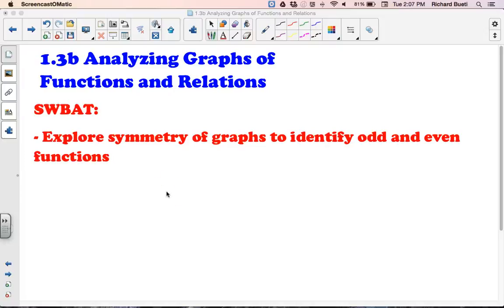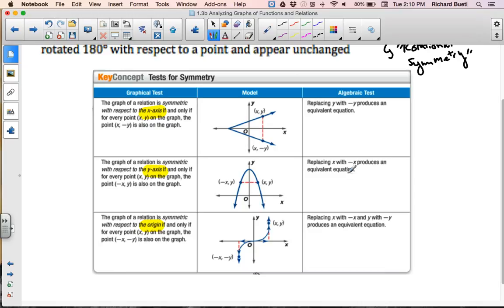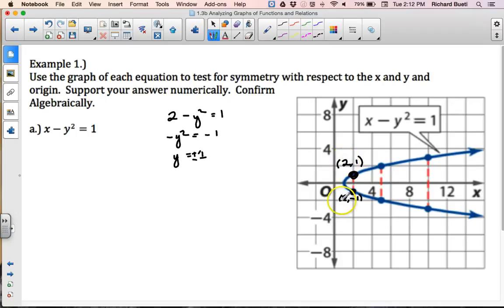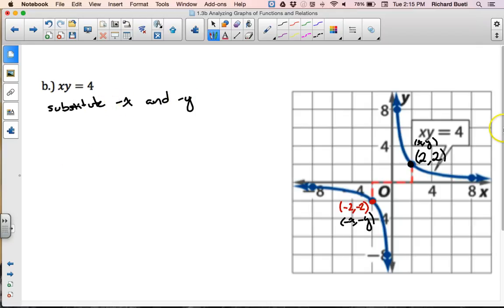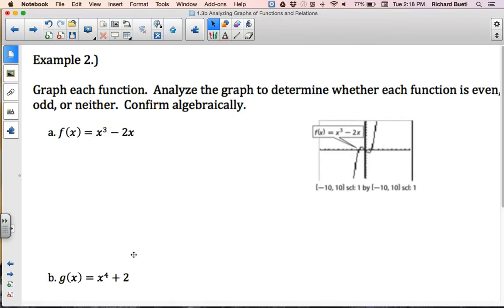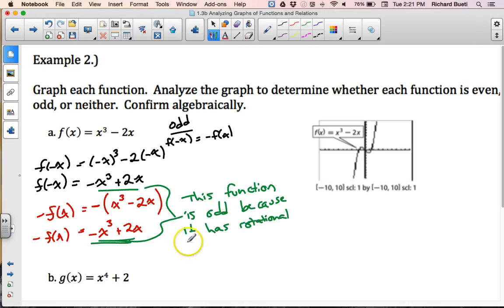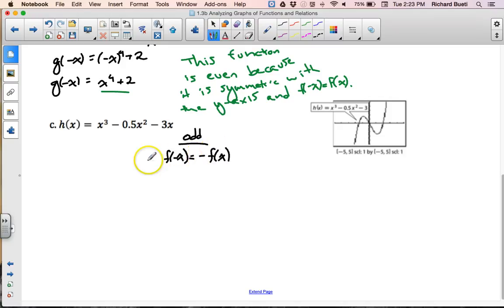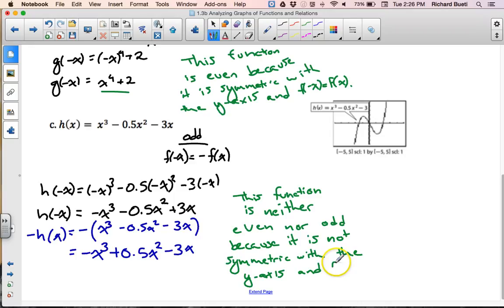PreCalc: 1.3b Analyzing Graphs of Functions and Relations